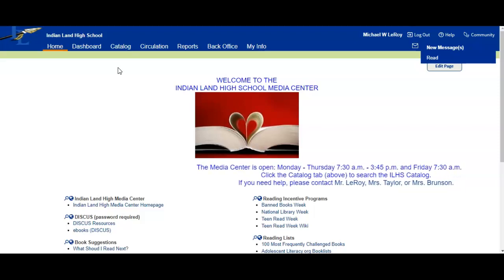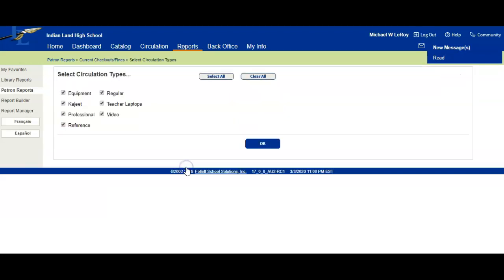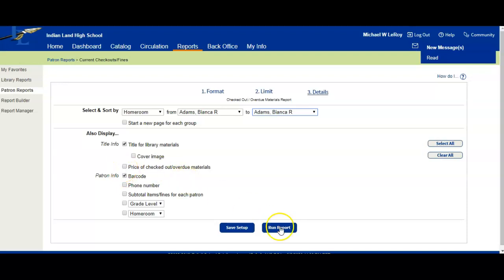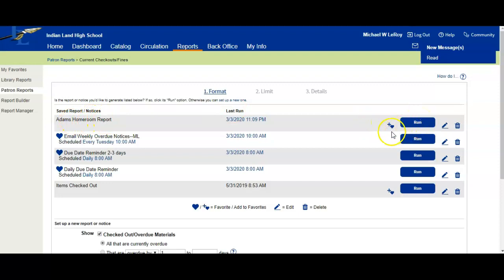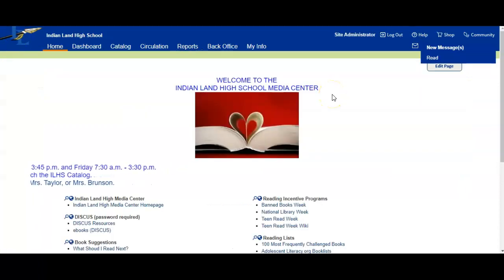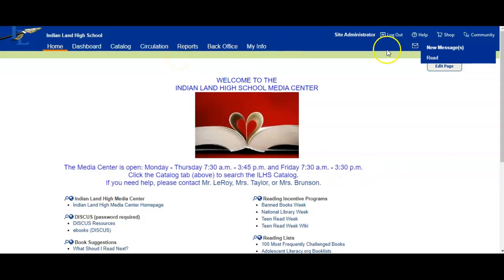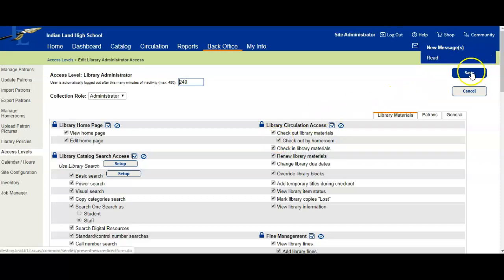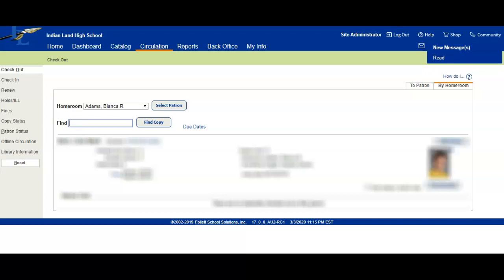Homeroom Report Check out by Homeroom Follett Destiny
Learn how to set up a report that shows what books your students have checked out.